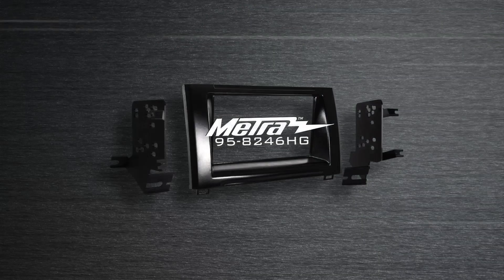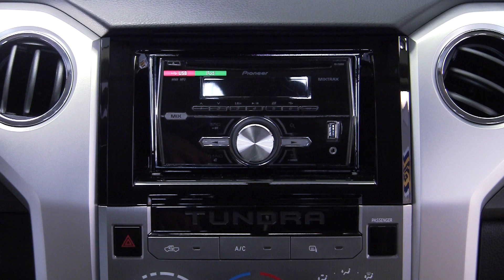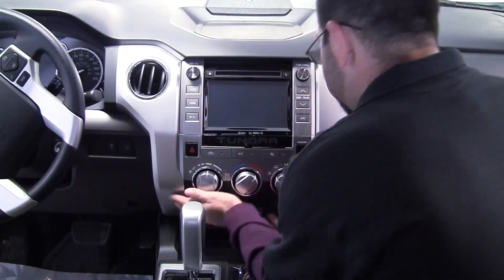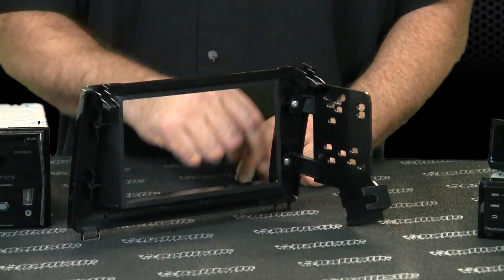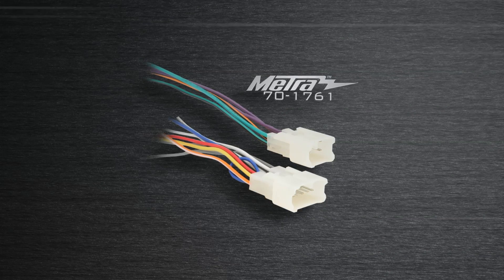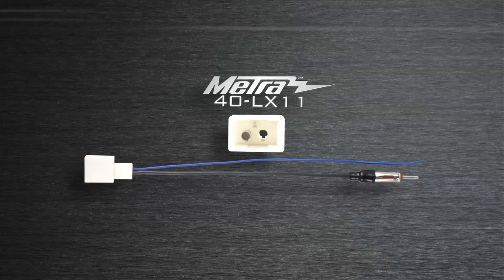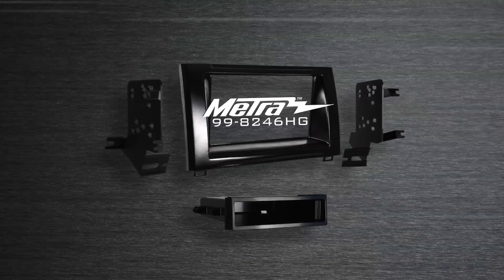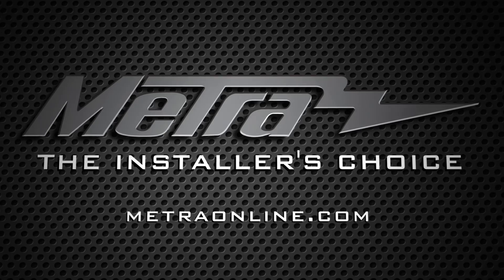Metra Toyota Tundra dash kits 95 and 99-8246HG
Car stereo dash kits for 2014 and up Toyota Tundra